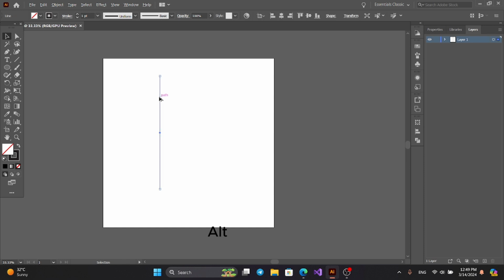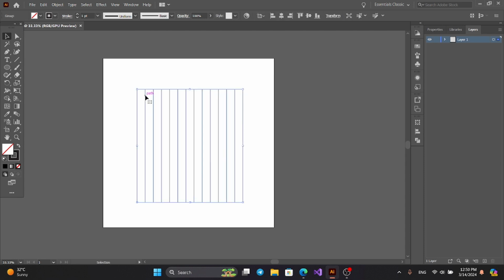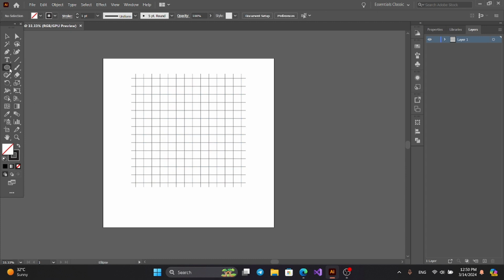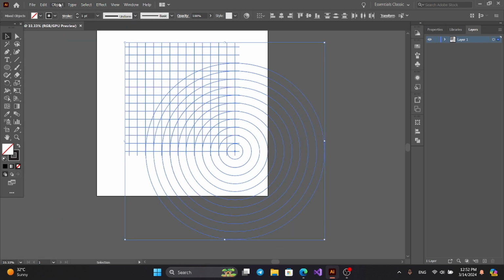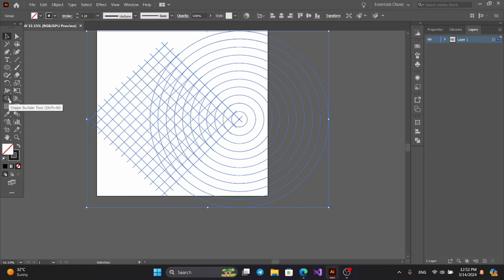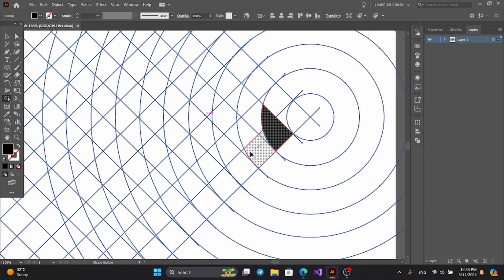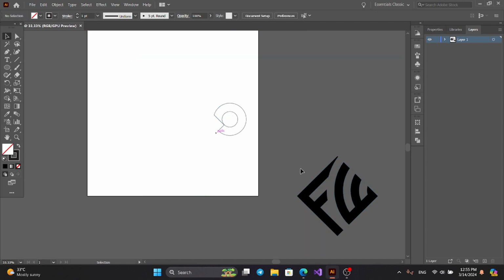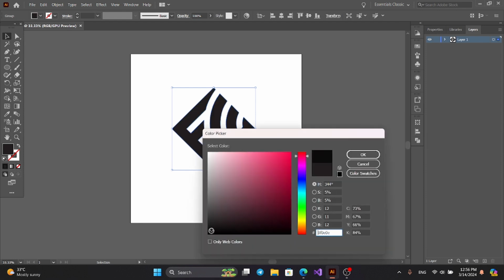Logo design illustrator | Easy Grid Logo Design in illustrator | Adobe Illustrator Tutorial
Learn "how to make logo using  Grid  in Adobe Illustrator " with this step-by-step tutorial. i'll show you how to design a logo  and how to use grid.i will use the line tool for make grid, Follow along and learn how to make a logo in Adobe Illustrator today!

in this video i will explain each part with my voice and add the short cute in the screen as a text.so you are beginner or expert you can learn it simply

Other things:

price - $10